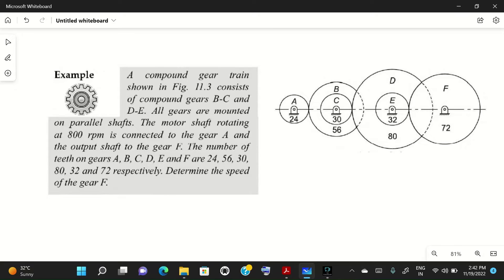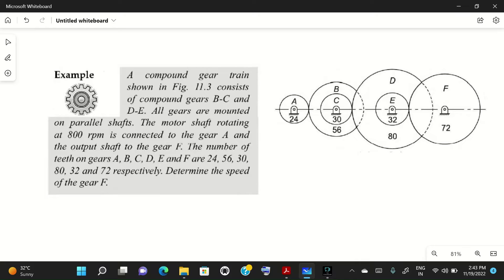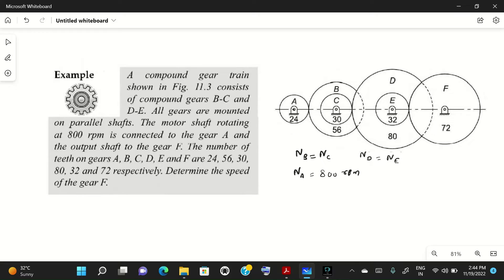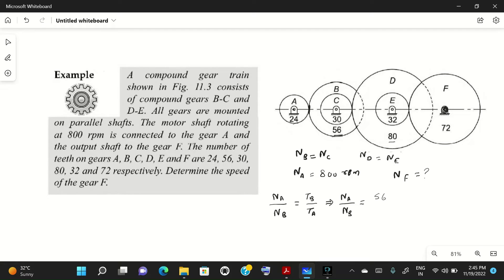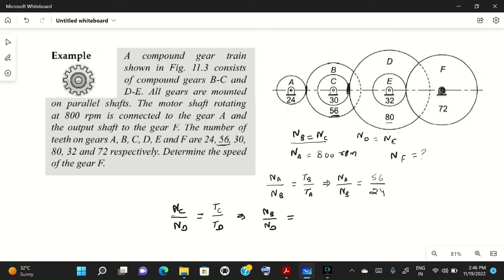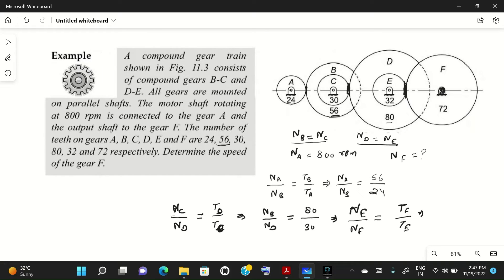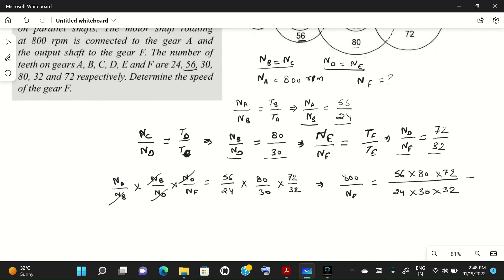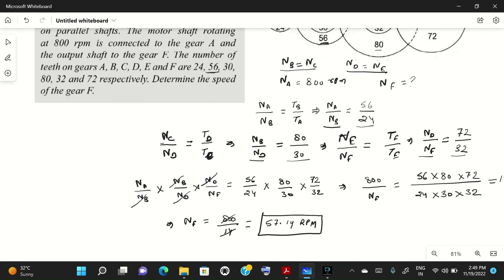Gear train // Numerical Problem: 01 // Compound gear train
Spur, gear,module,pitch, pitch circle, teeth, diameter, pinion, shaft, addendum, elliptic, compound, gear train, planetary gear train, sun gear, arm,Rotates